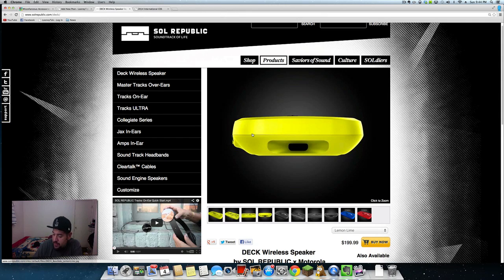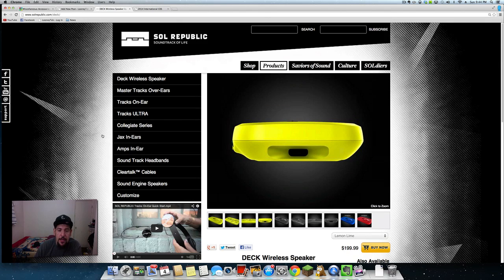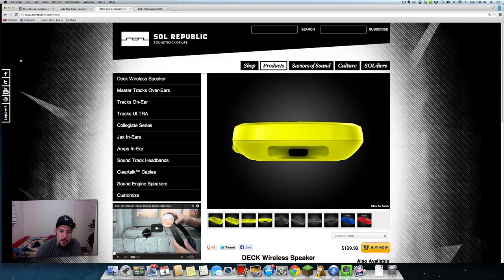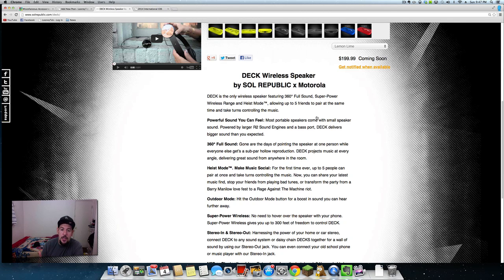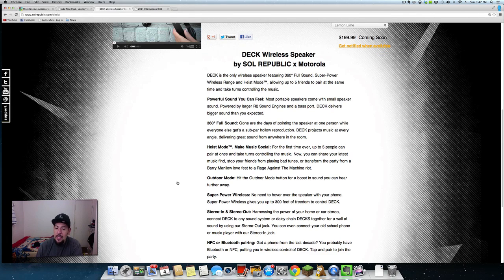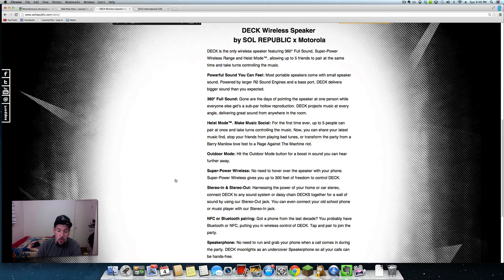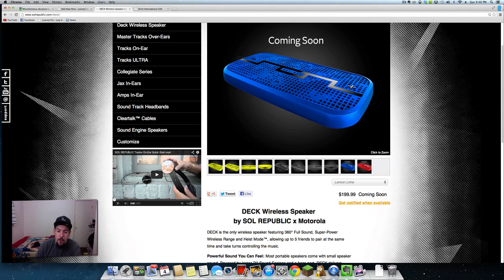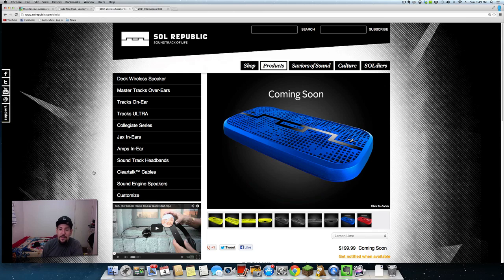Deck Wireless Speaker By Sol Republic